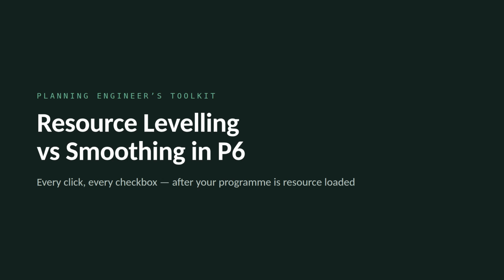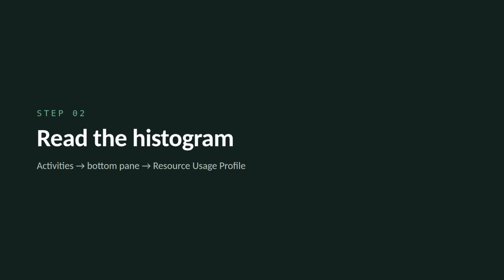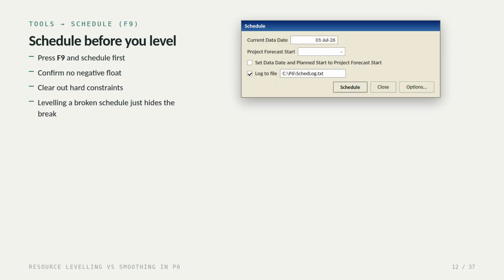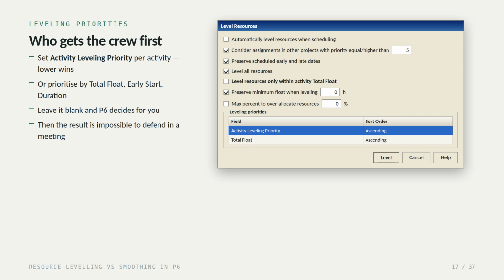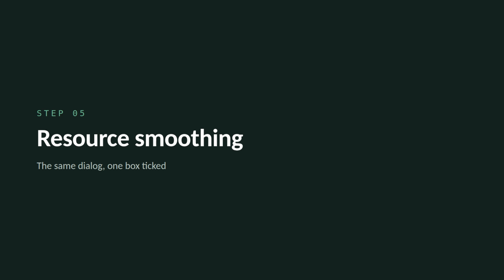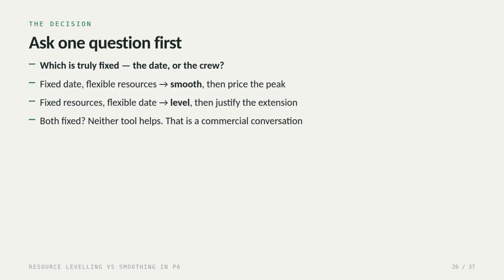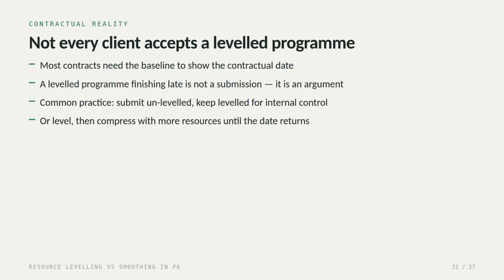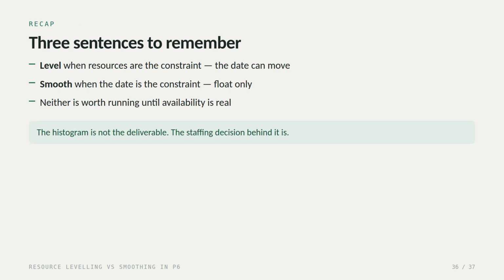Resource Levelling & Resource Smoothening in P6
Resource Levelling & Resource Smoothening in Primavera P6 | Complete Tutorial for Beginners & Professionals

In this video, you’ll learn the difference between Resource Levelling and Resource Smoothening in Primavera P6 with simple explanations and practical examples. These concepts are essential for Planning Engineers, Project Controls Engineers, Schedulers, and anyone working in construction project planning.

📚 In this video, you’ll learn:

* What is Resource Levelling?
* What is Resource Smoothening?
* Key differences between Levelling and Smoothening
* When to use each technique
* Benefits of resource optimization
* Practical Primavera P6 examples
* Tips for Planning Engineers and Project Schedulers

* Planning Engineers
* Project Controls Engineers
* Primavera P6 Beginners
* Civil Engineers
* Construction Professionals
* Engineering Students

Primavera P6, Resource Levelling, Resource Smoothening, Primavera P6 Tutorial, Planning Engineer, Project Scheduling, Resource Management, Construction Planning, Project Controls, Primavera Interview Questions, P6 Training, Resource Optimization, Critical Path, Project Management.